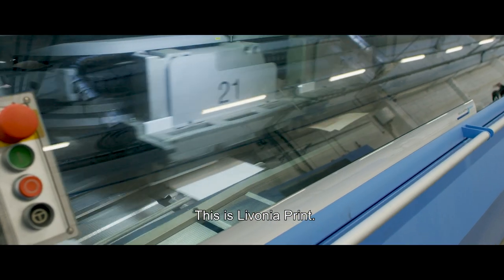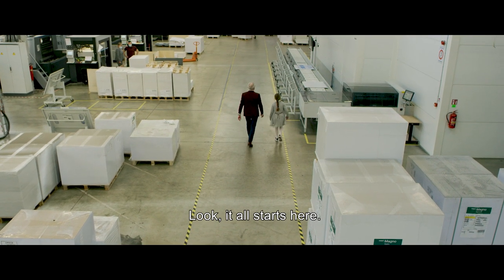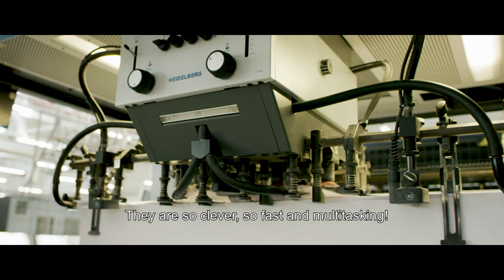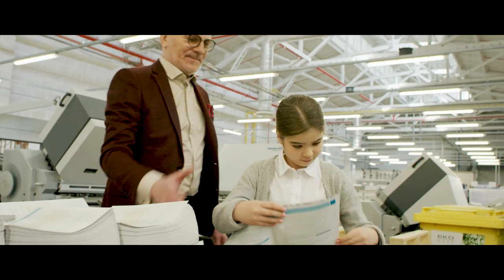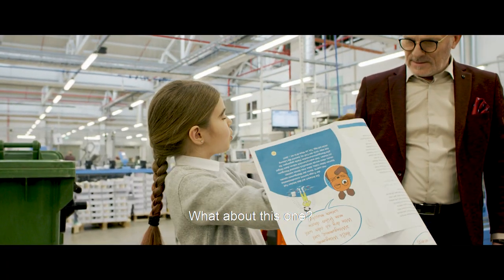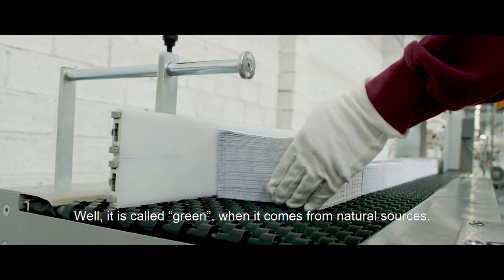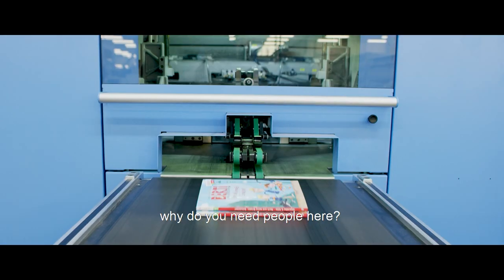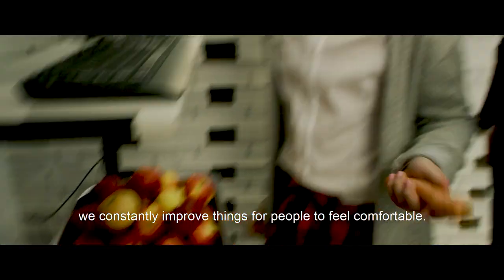Livonia Print - We have moved for a better life!